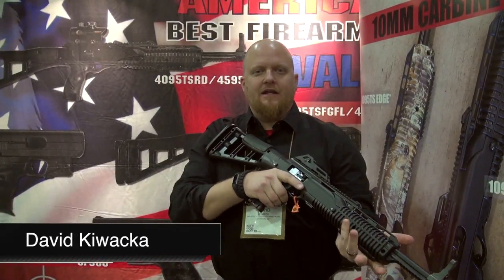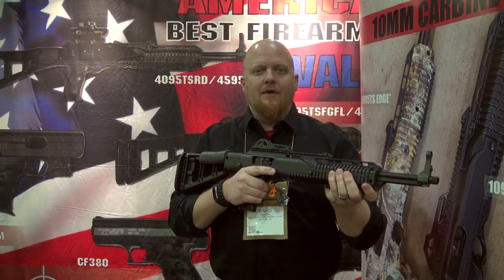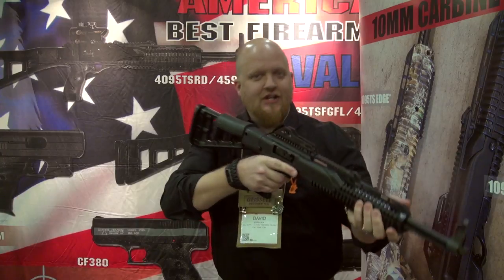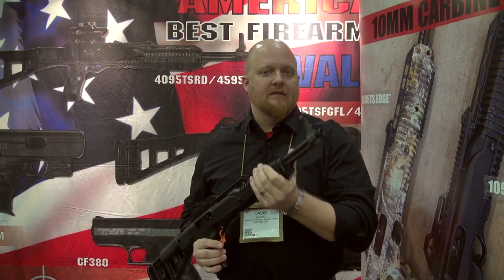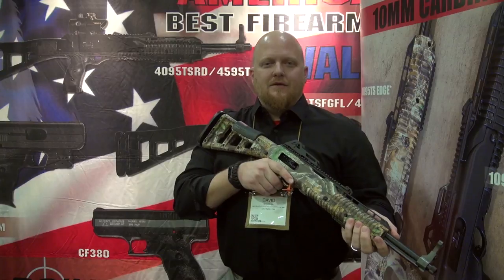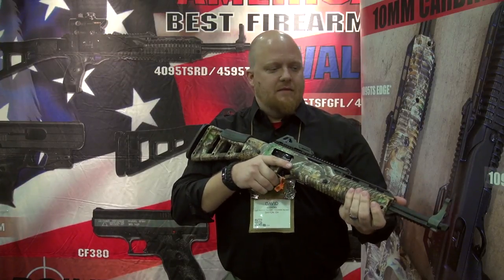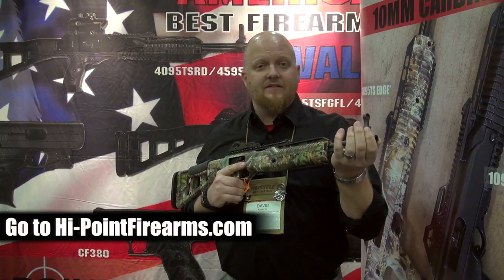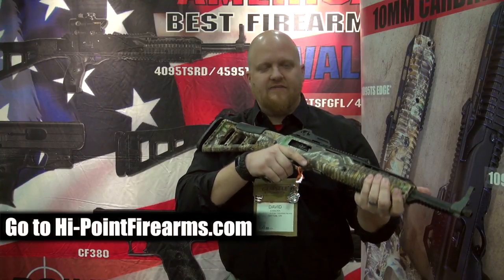Hi Point Firearms 10mm Carbine - SHOT Show 2018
Did someone say 10mm Carbine? David Kiwacka is back to tell us all about the new Hi-Point Firearms carbine chambered in the much loved 10mm auto cartridge. The new guns have a few new features. Listen louder.

*** SOTG RADIO ***

*** SOTG TELEVISION ***